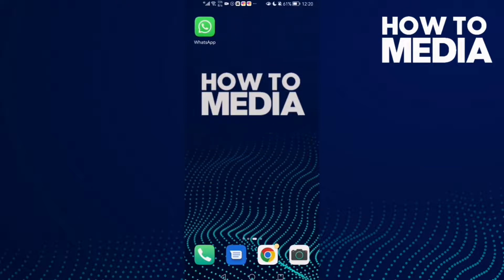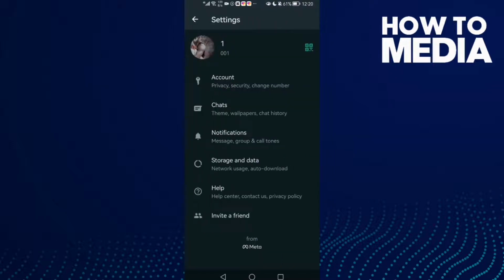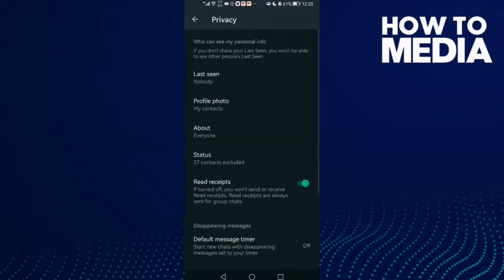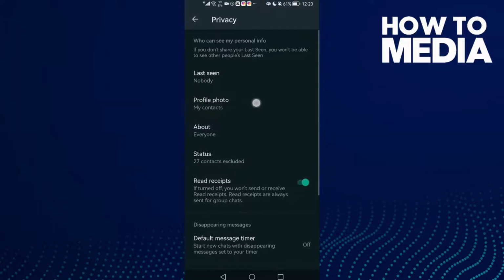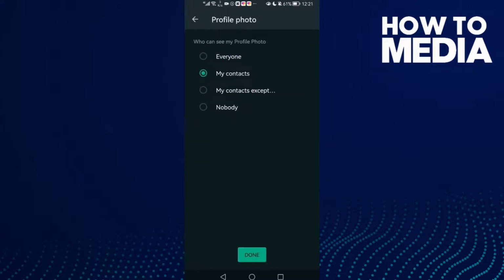How to Find Who Can See Your Profile Picture on Whatsapp Mobile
in this video we discuss :